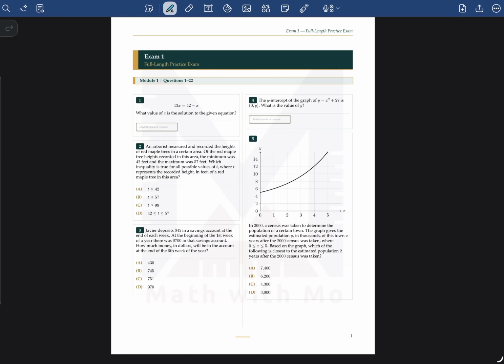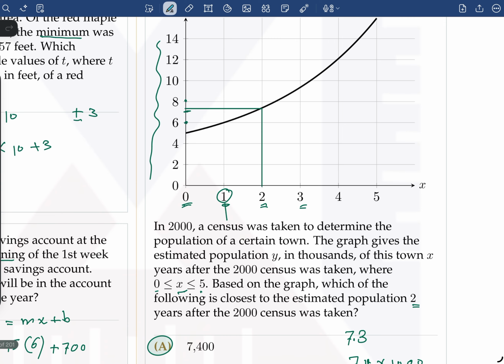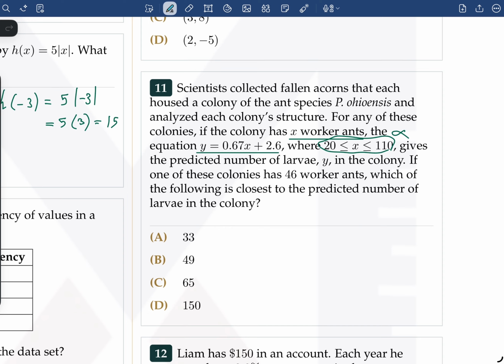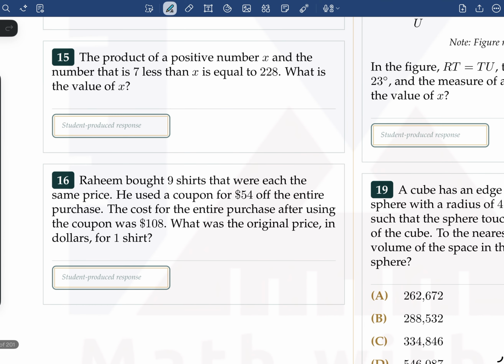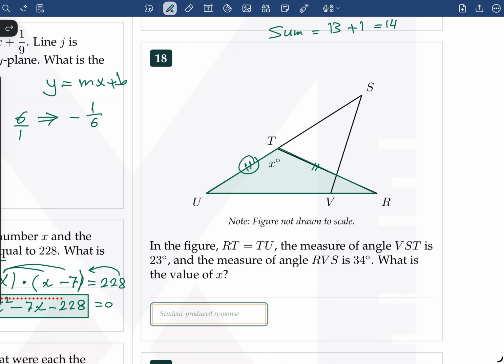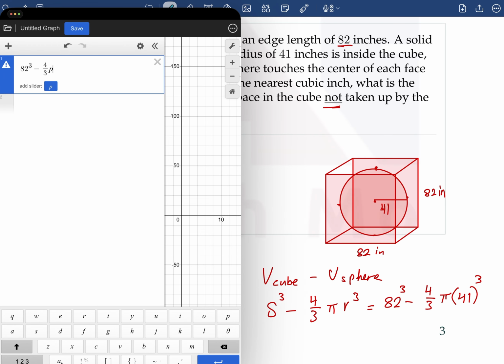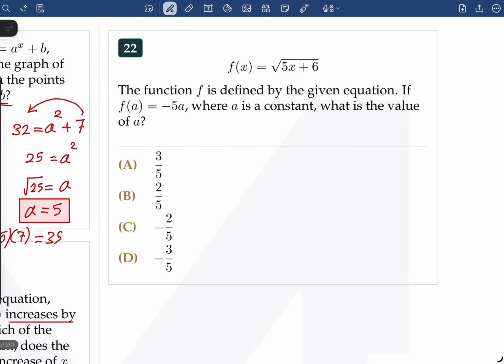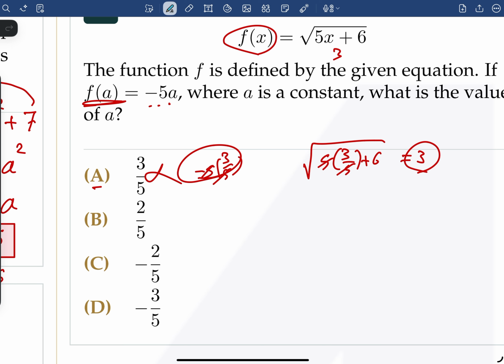Evolution in SAT Math — Exam 1 Full Solutions (Part 1) (شرح بالعربي)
Evolution in SAT Math exam 1 — full solutions, part 1, from the Evolution in SAT Math book series. (شرح بالعربي)

حل امتحان 1 من سلسلة Evolution in SAT Math — الجزء الأول، سؤال بسؤال — بالعربي.

Digital SAT Math Evolution Exam 1 | Part 1 | Full Explanation & Smart Problem-Solving Strategies

Welcome to Evolution Exam 1 – Part 1, the first exam in my Digital SAT Math preparation series! In this video, I walk you through carefully selected Digital SAT Math questions with step-by-step explanations, helping you understand not just the answers—but the thinking process behind them.

This session is designed to help students improve their problem-solving speed, accuracy, and confidence for the Digital SAT.

📘 In this video, you’ll learn:
✅ Algebra strategies for the Digital SAT
✅ Fast techniques for solving challenging math questions
✅ How to avoid common mistakes
✅ Smart calculator and time-management tips
✅ Test-taking strategies used by high scorers

🎯 Perfect for:

* Students preparing for the Digital SAT
* Anyone aiming for 700+ in SAT Math
* Learners who want clear, teacher-led explanations
* Students who want realistic SAT-style practice

📌 If this video helps you, please:
💬 Comment with any question you’d like explained